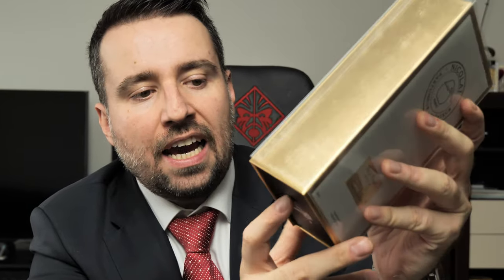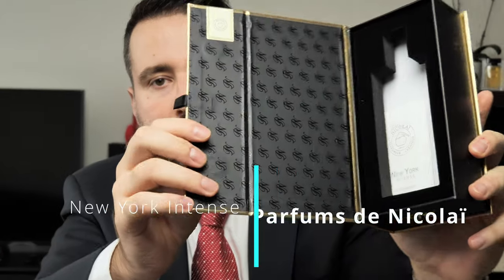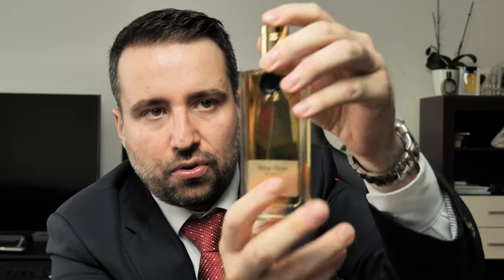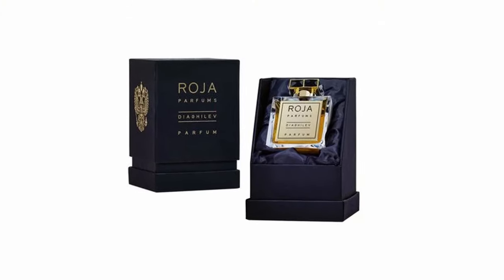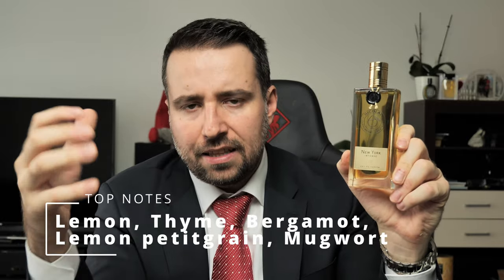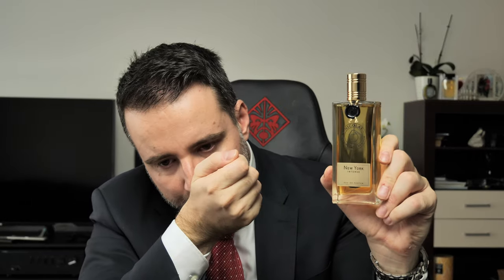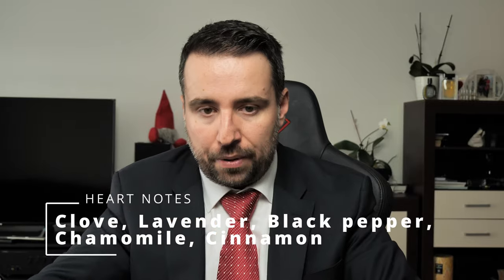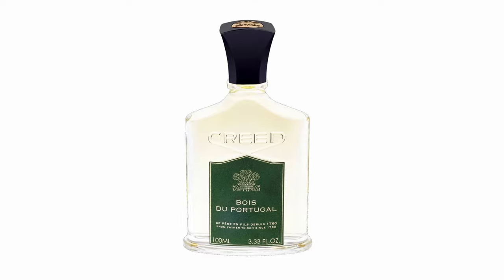New York INTENSE - Parfums de Nicolaï | FRAGRANCE REVIEW & UNBOXING | SCENT FOR MODERN GENTLEMAN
Hello guys, in this video I have the pleasure to present you the New York INTENSE from Parfums de Nicolaï.

New York INTENSE - Parfums de Nicolaï.

Release date: 2014
Perfumers: Patricia de Nicolaï
Gender: Men
When to use: All year round
My score: 10 / 10

Top notes: Lemon, Thyme, Bergamot, Lemon petitgrain, Mugwort
Middle note: Clove, Lavender, Black pepper, Chamomile, Cinnamon
Base notes: Oakmoss, Styrax, Tonka bean absolute, Vanilla, Frankincense, Musk, Patchouli

I was looking for a nice Patchouli scent and I found out about this brand but ended up buying this one instead. I got a sample to try first and I was so impressed by the scent, it I literally a full day of wear in the office type of scent. Clean, citrusy and spicy .. for gentleman.

The longevity is so good, unbelievable for an EDP. I was under the impression that my nose got tired or I get anosmic from the new scents, but it is not the case. The older formulations do seem to be more powerful, it is a pity that many creations of today are not as good as then.

Versatility: Great, must be dressed well, this is not for jeans and t-shirt
Seasons: All year round, is so powerful, classy and simply stunning

Score: 10 / 10 – this is a living proof of what great perfumery should be, I will look more into the house of Nicolaí because they came into my collection with a bang – what a scent !

Inquiries or collaborations welcomed, please write me at: razvanyke (at) gmail (dot) com